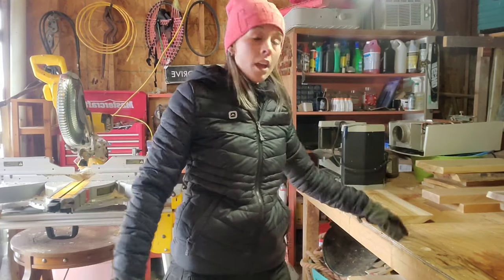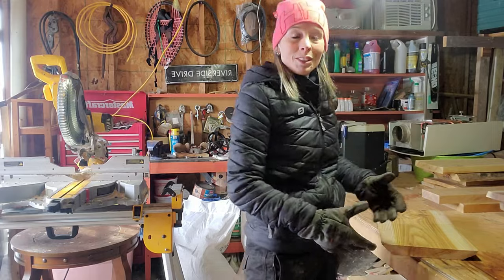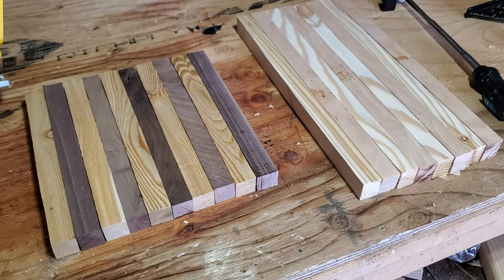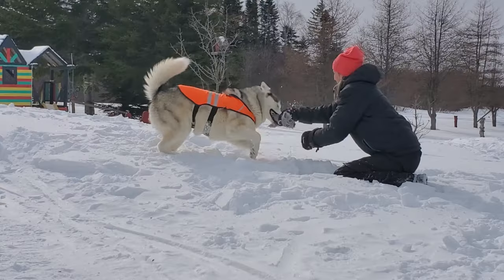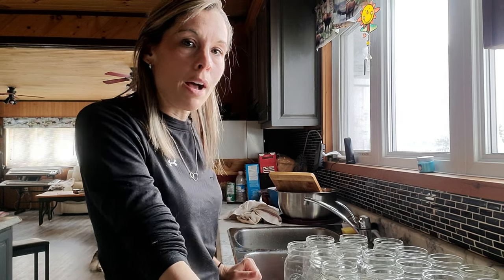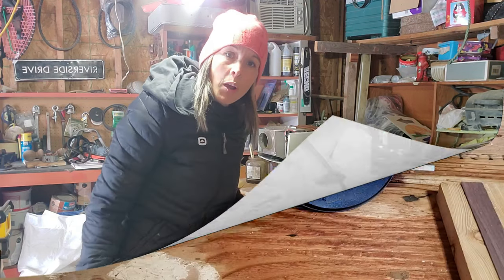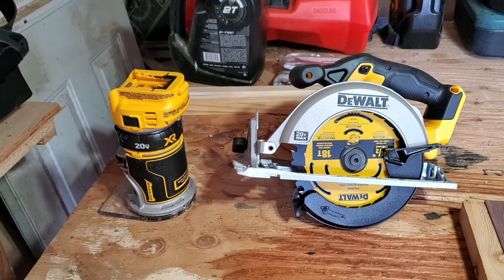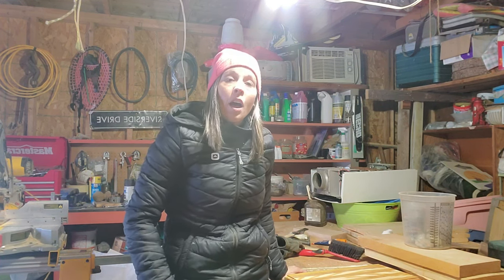Making a Cutting Board & Bottling Moose Meat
A Day here at the Cabin working in the shed making a couple cutting boards for outside adventures and Bottling some Moose meat. The moose is a Moose We harvested earlier the Fall. We will eat the meat throughout the winter months and the bottled meat is great for packing in your pack sac when going outdoor trips for an easy quick meal.
Dewalt Products Link:
Shears Building Supplies

Ashley Hann- Adventures off Grid
FB Page: Humber River Off Grid Tours